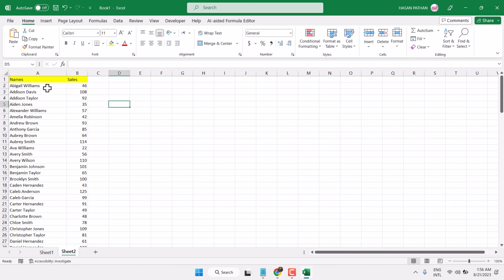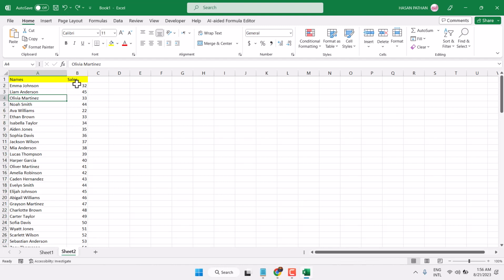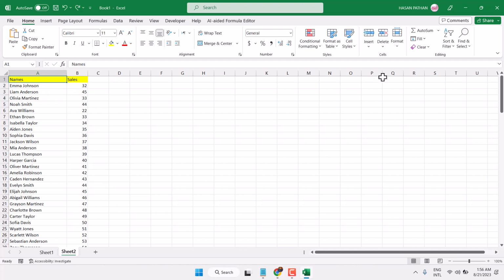How to Sort Alphabetically in Excel